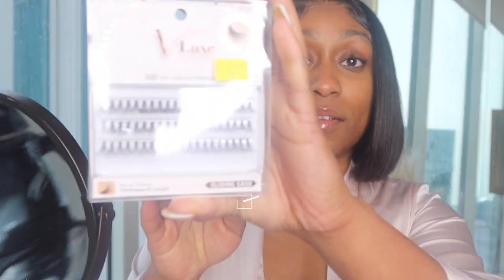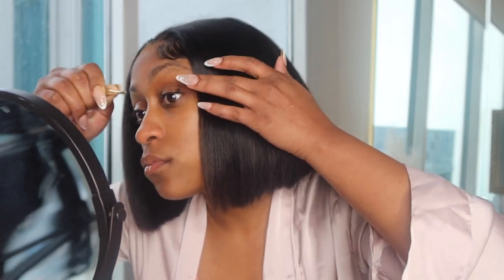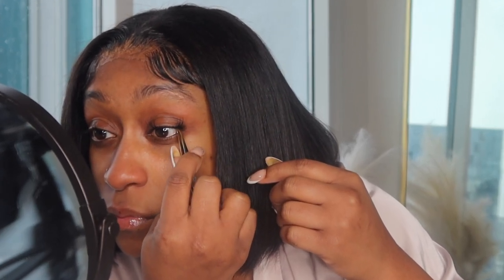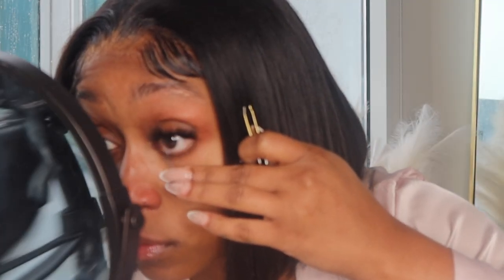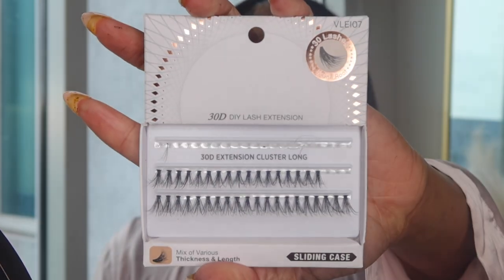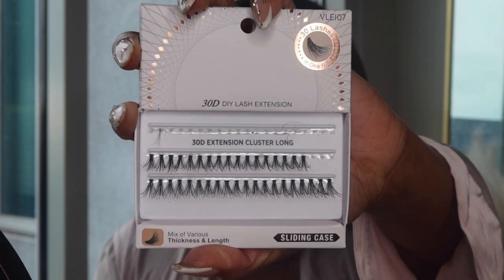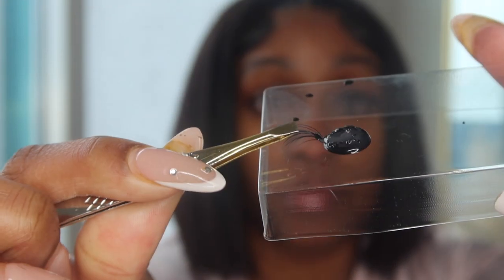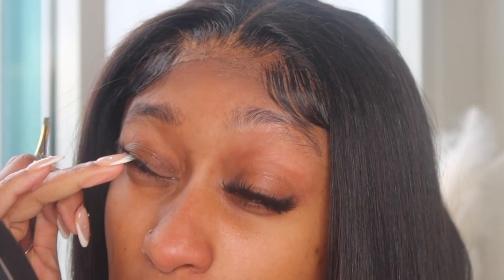DIY LASH EXTENSIONS TUTORIAL | Easy and Affordable at home tips for beginners!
Greetings, thank you so much for tuning into another vlog! 👼🏽

THANKS FOR TUNING IN ON ANOTHER VIDEO! I LOVE YOU KINDREDS!

Lash Glue

Lash Extensions

MUST READ NOVEL
- Who Silenced The Well (Novel)